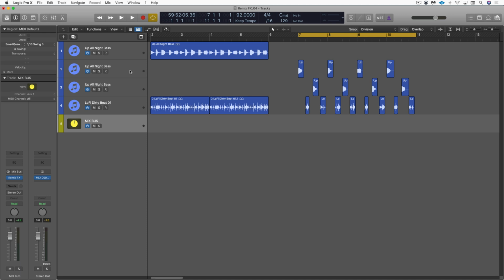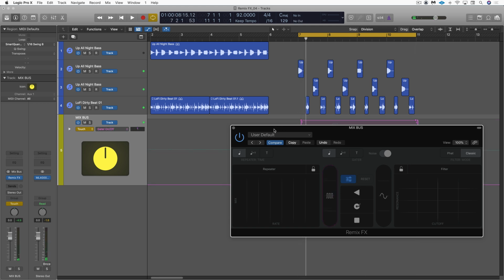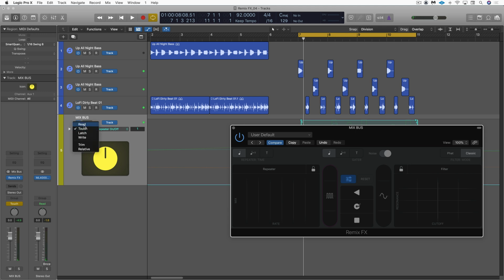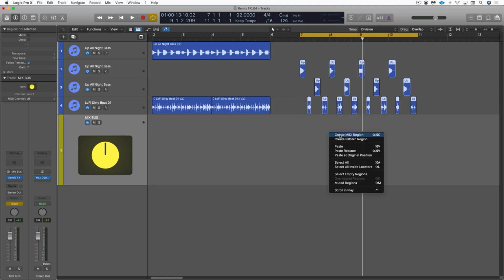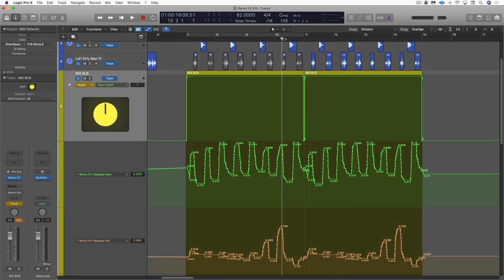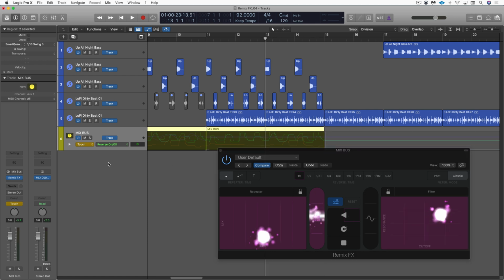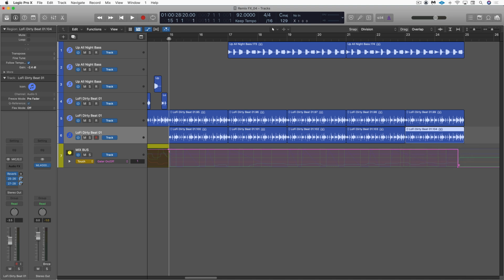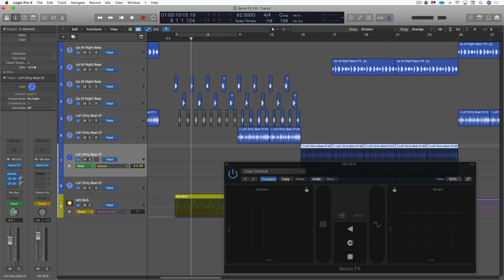The First Ever Logic Pro Expert ReMix Off Featuring Logic's New ReMix FX - Eli's Version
Follow along in the first-ever logic-pro-expert Remix Off, where Eli Krantzberg and Chris Vandeviver each create a short arrangement using two factory Apple Loops, in conjunction with  Logic Pro 10.5’s new Remix FX.